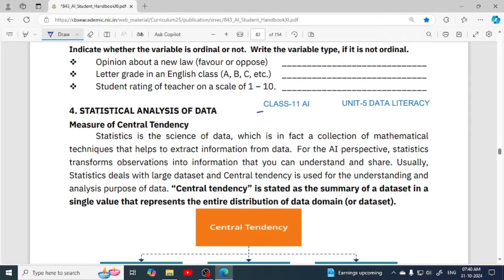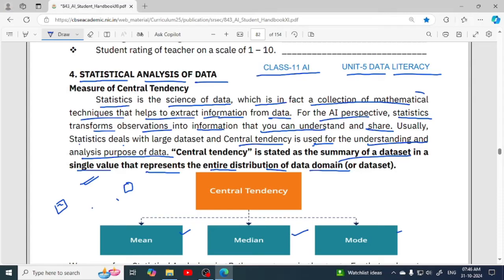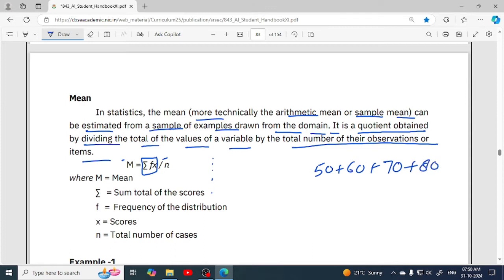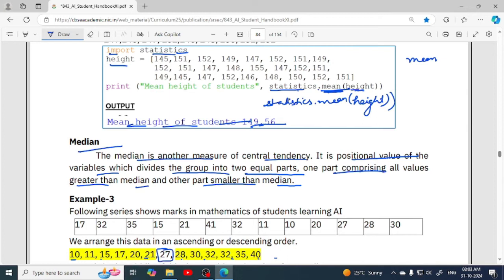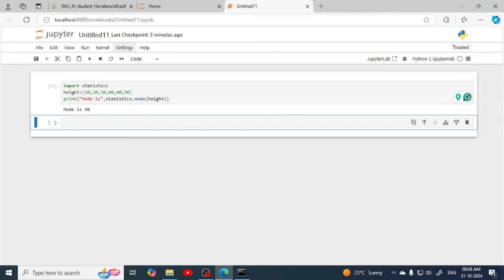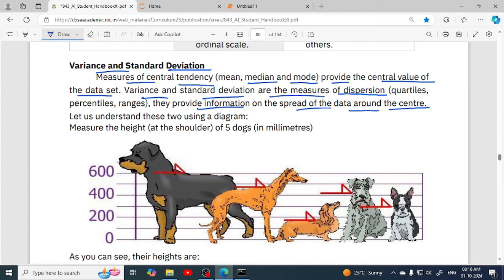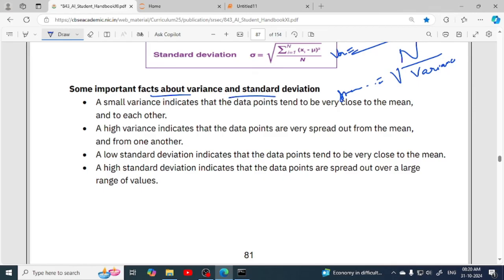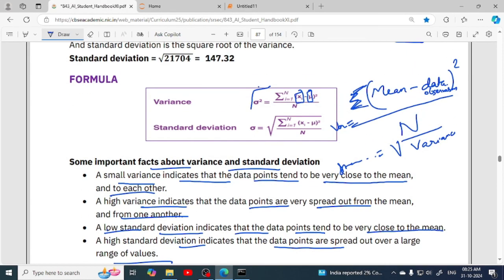Data Literacy|| Statistical Analysis of Data ||ARTIFICIAL INTELLIGENCE||Class-11 AI || CBSE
This video explains topics-Statistical Analysis of Data from the unit-5.